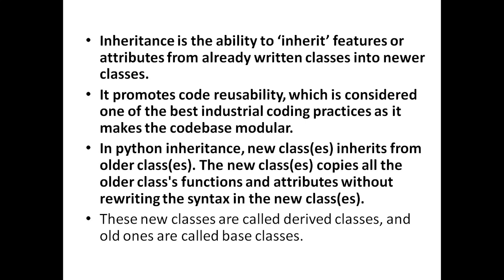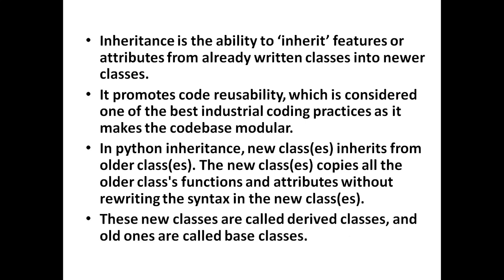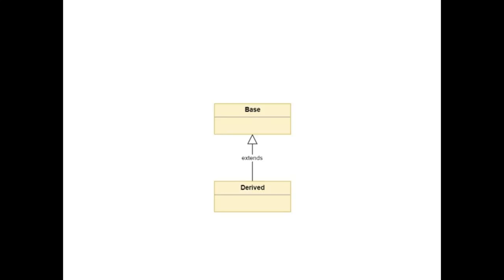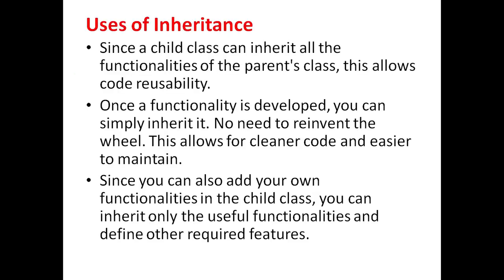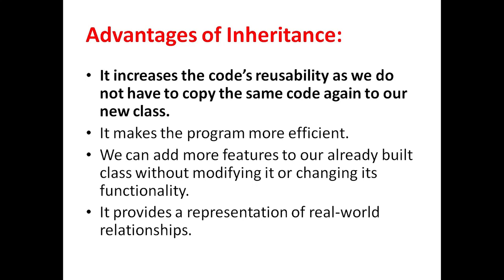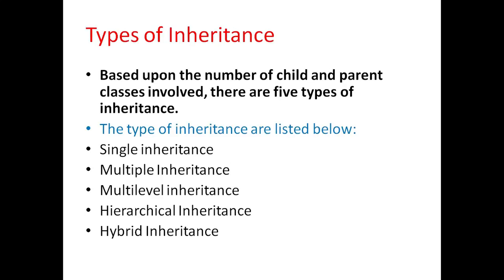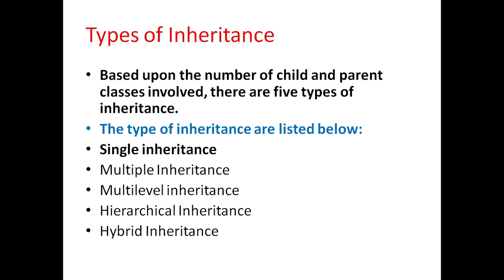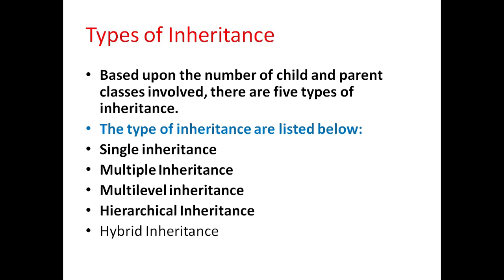Inheritance In Python